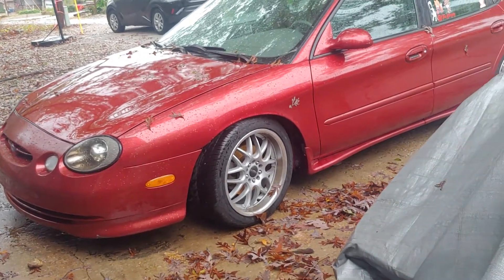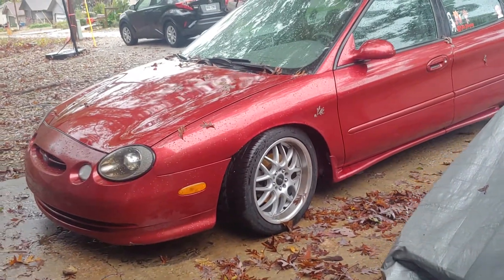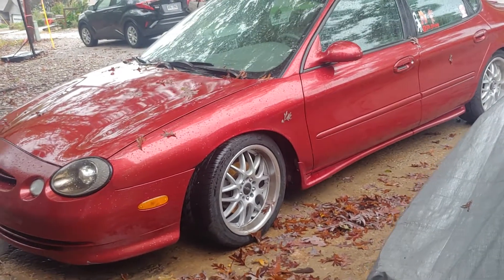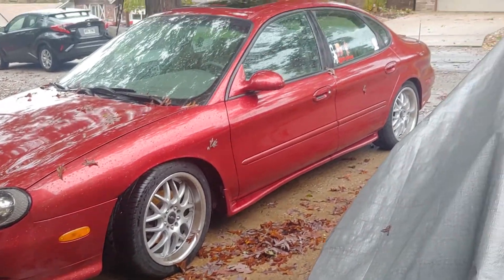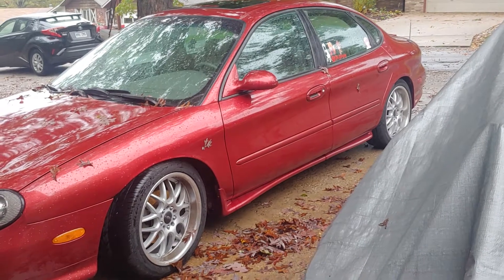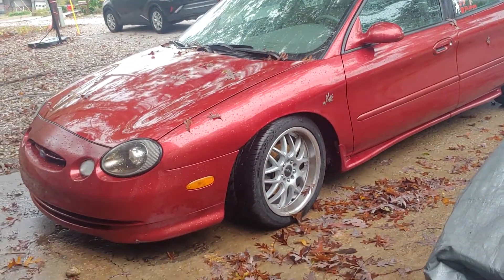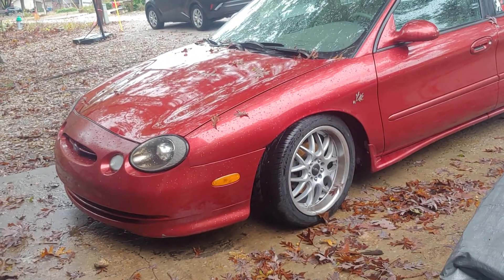Short SHO update.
Dropping this for a small update to be looking forward to some vids coming in the future.